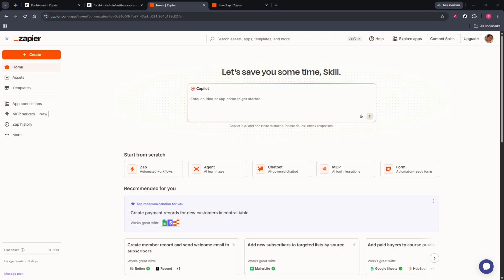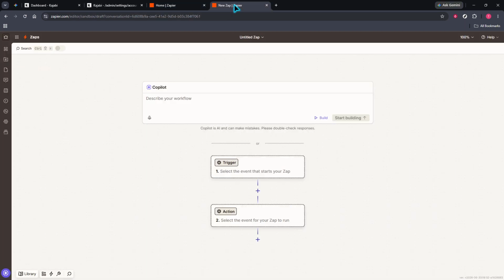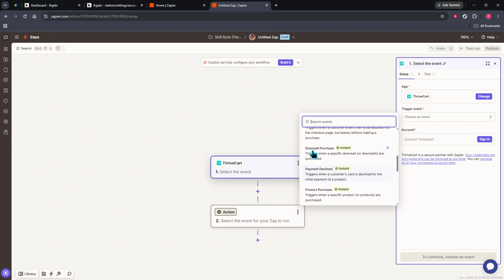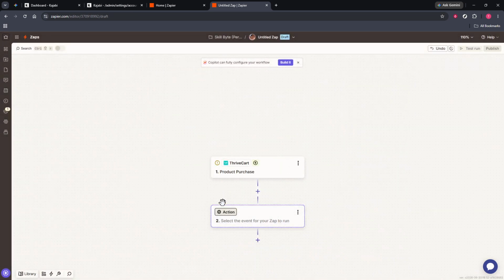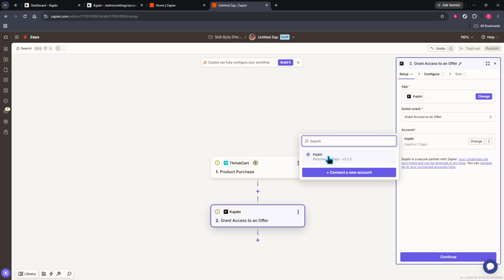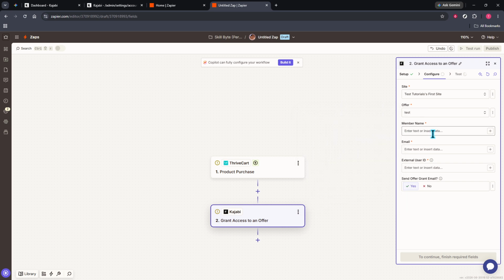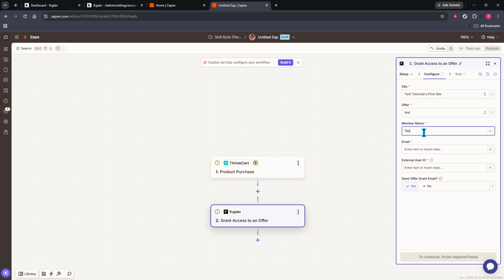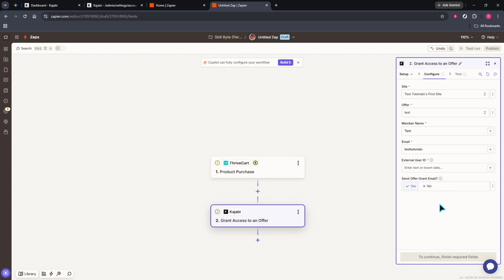How To Connect Kajabi To Thrivecart [2026 Guide]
How To Connect Kajabi To Thrivecart